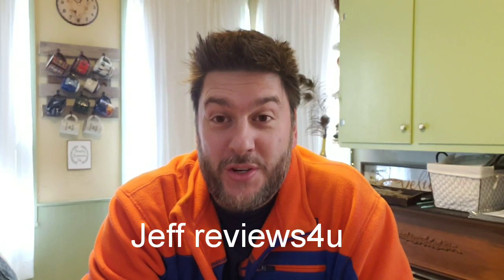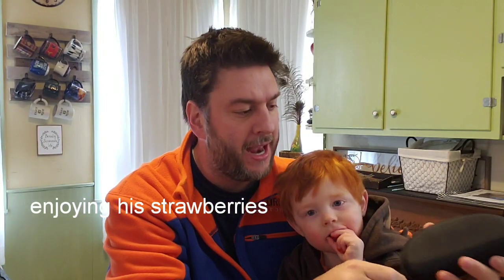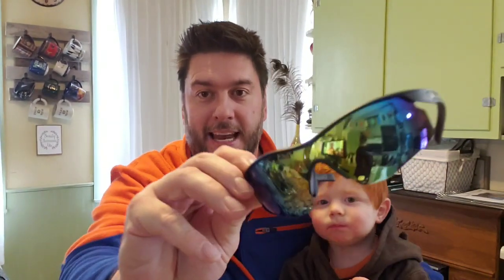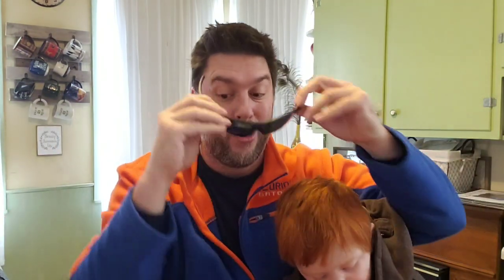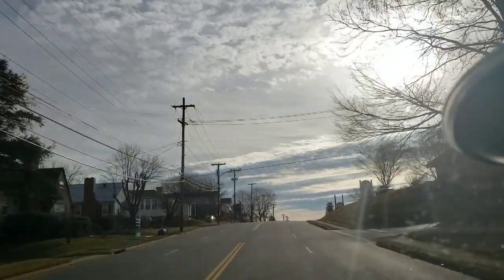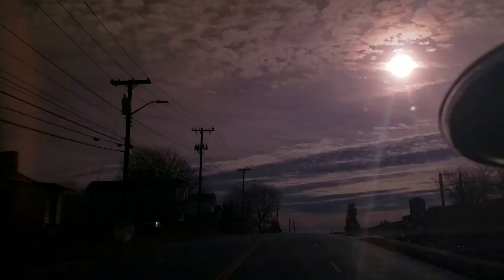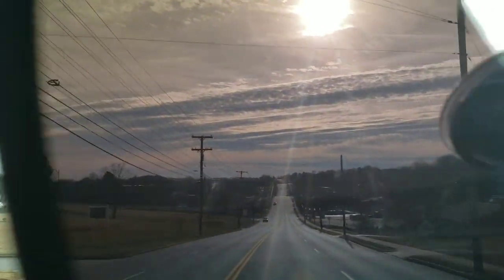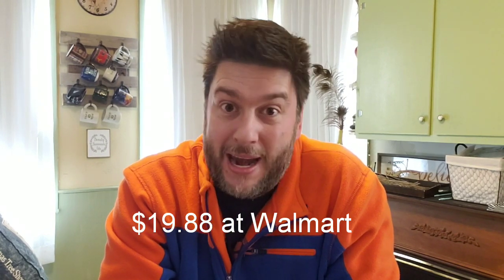Tac glasses review: do they really work? [13]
In this video I review the as seen on TV - Bell and Howell tac glasses.  They are put to a road test to see if they really work.